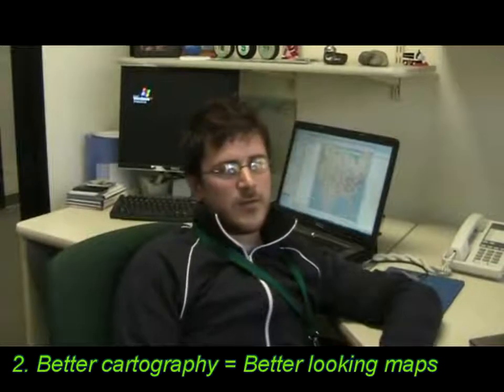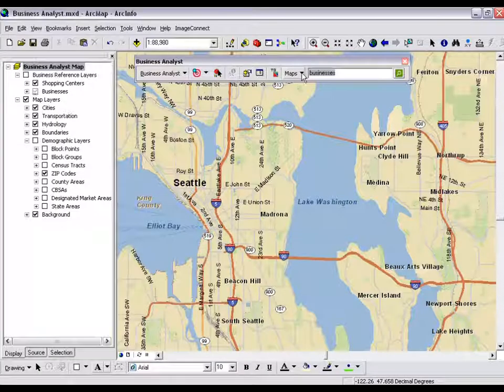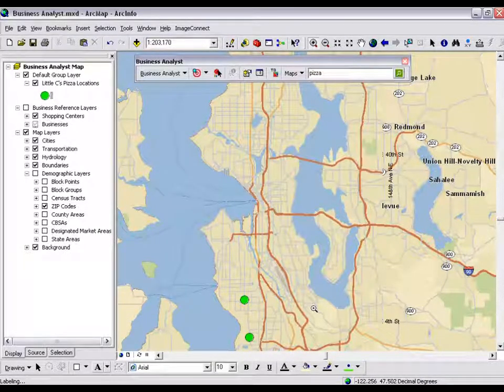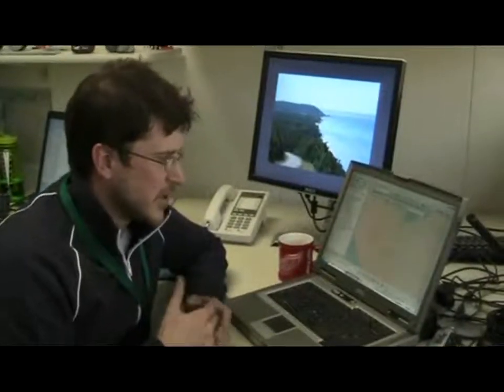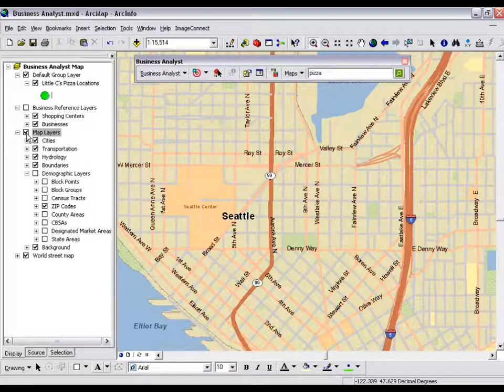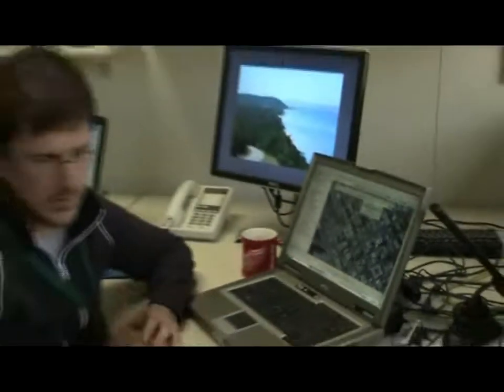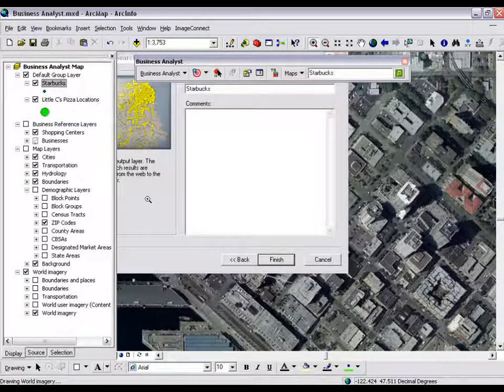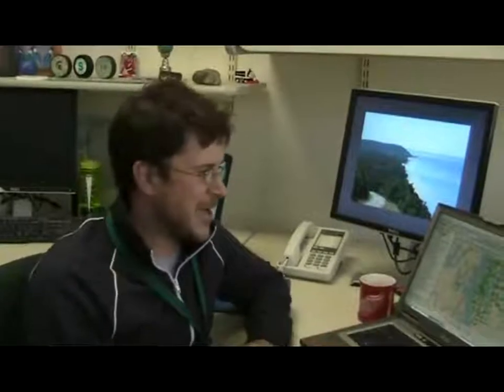ArcGIS Business Analyst: Better searching and better looking maps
Learn about the integration of Microsoft Virtual Earth - Bing Search for adding POIs as a feature class and how better cartography helps you to create better looking maps.